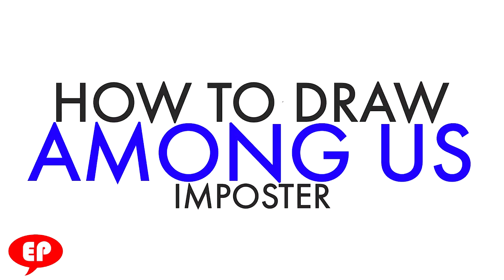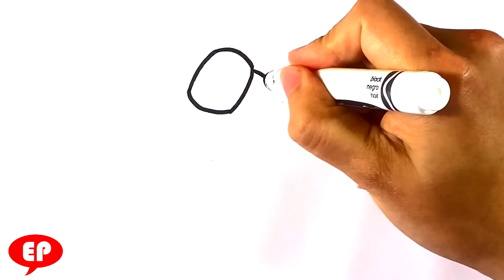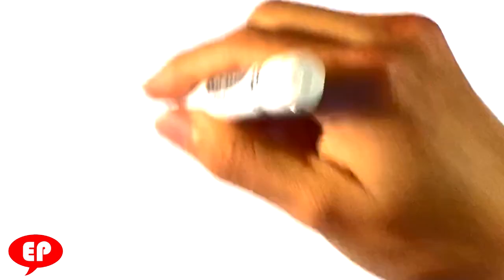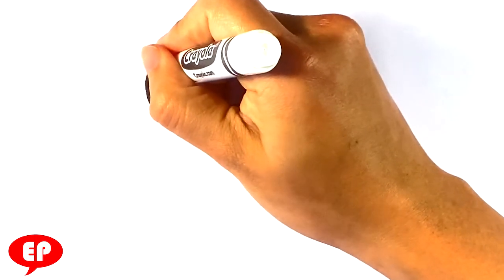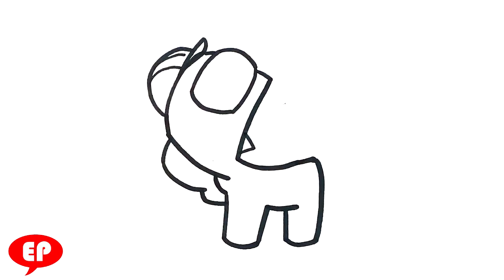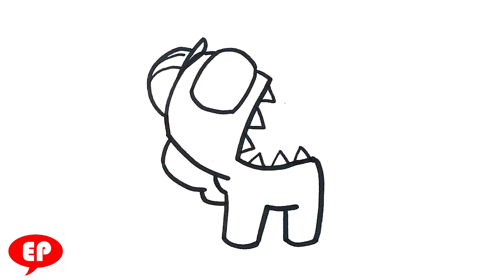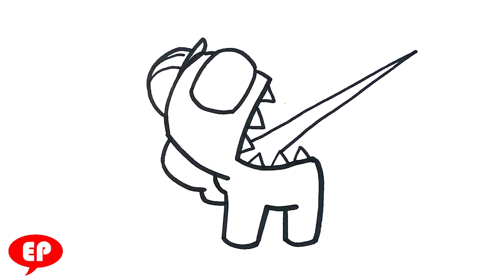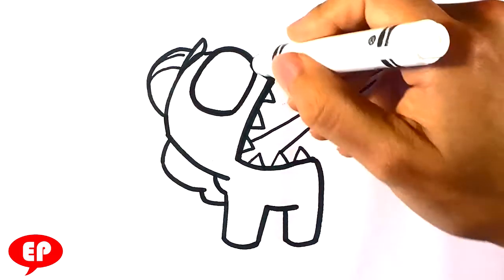How to Draw Among Us - Imposter with Hard Hat - Easy Step by Step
OR

OR

In this drawing lesson for beginning drawing people, I’m gonna go over how to draw an Imposter from Among Us.  This is an awesome tutorial for drawing. Putting the drawing lesson first. This drawing lesson is going be easily done step-by-step and for beginners. If you love beginner drawing lessons, this is going to be a great time. Please do me a huge favor and grab a marker and a piece of paper and we can get started. Don’t forget to share the video and have a great time with me it’ll be a fun fun time. This is Easy Pictures to Draw, and let's get started.
Among Us is great. I love crewmate designs.

Cool Links __________________________________________________